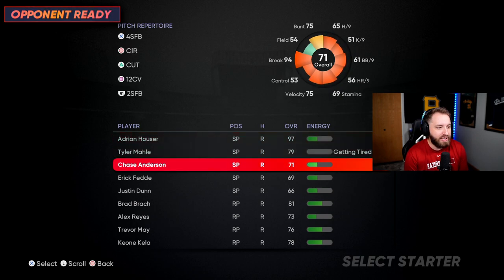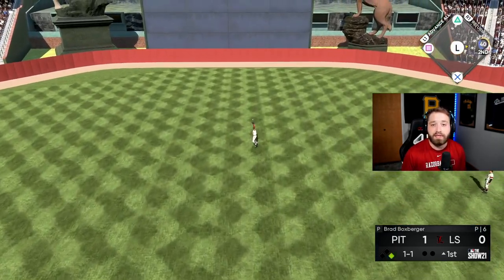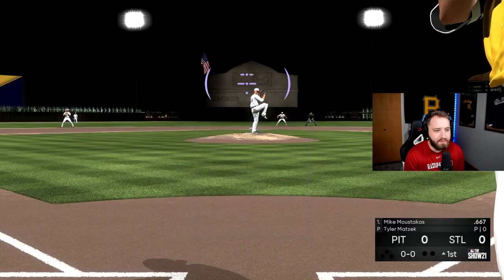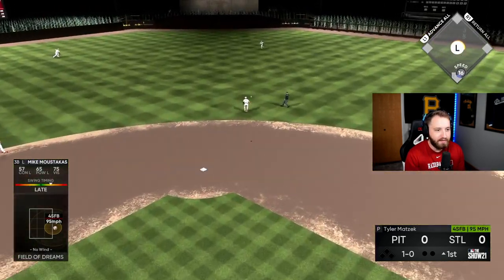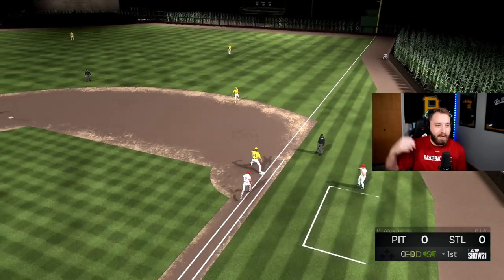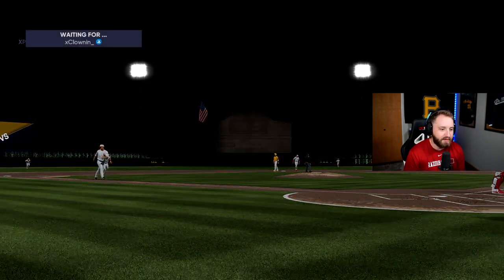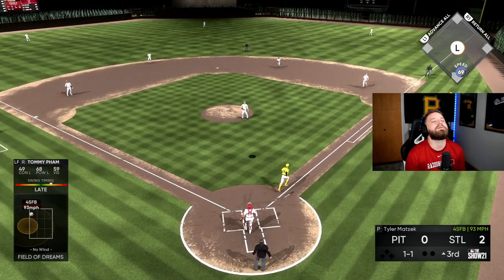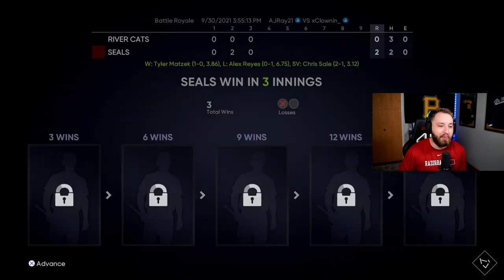Mike Moustakas CARRIES the ALL NL BR TEAM!!! (MLB the Show 21)